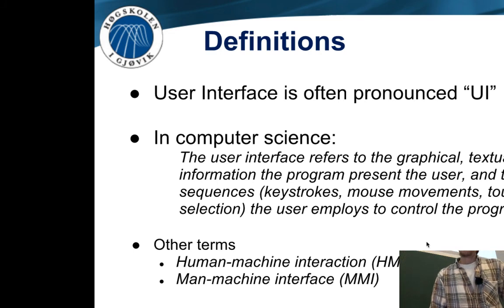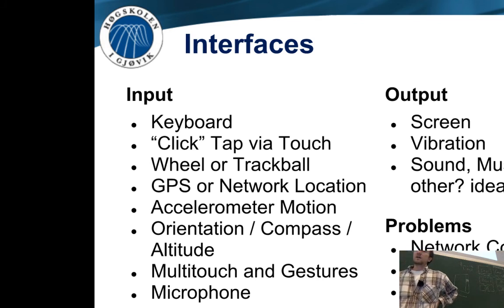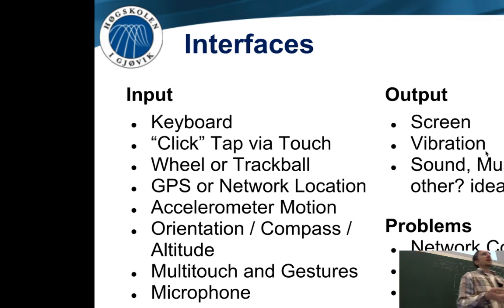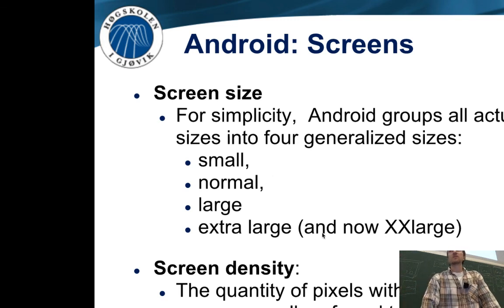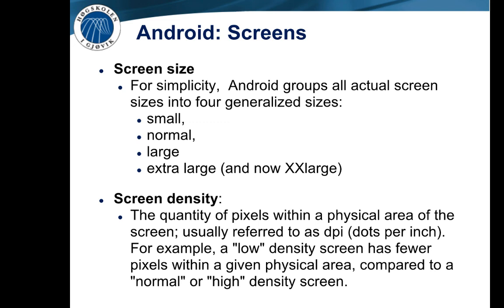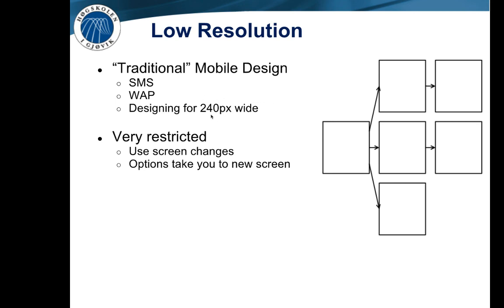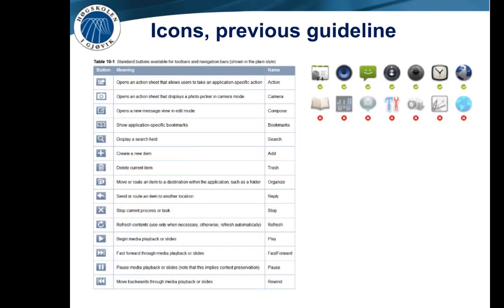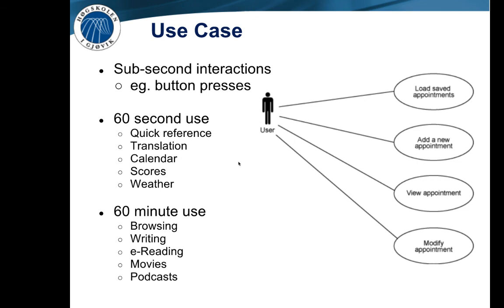IMT3673 Mobile Development: Lecture 3, UI/UX, part 1.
Lecture: User Interface Development topics.
Input/Output, form factors, the need for resolution independence.